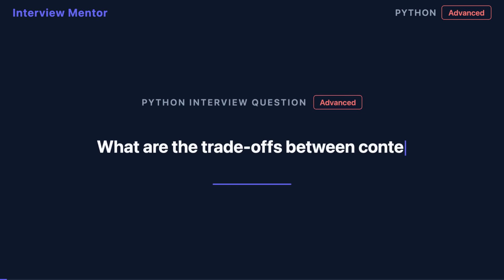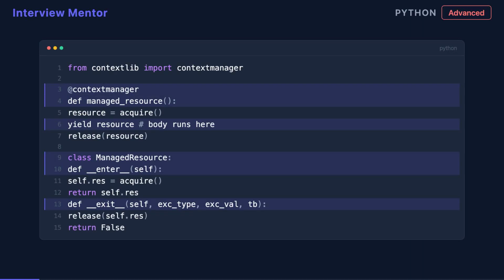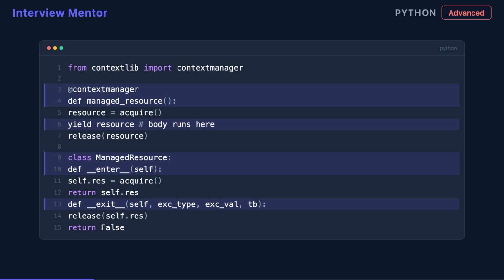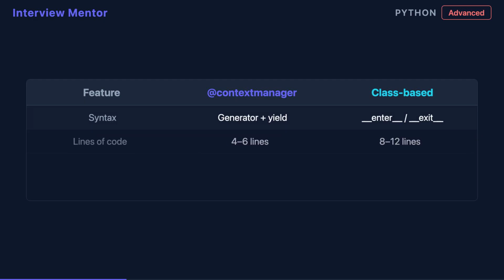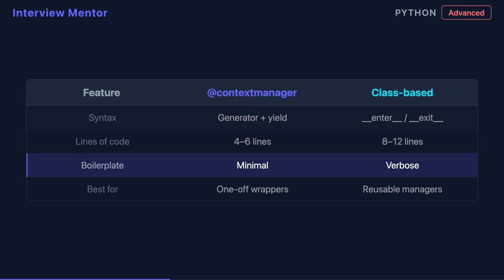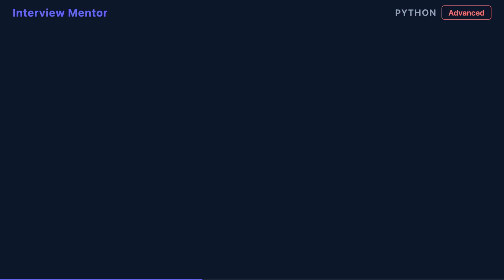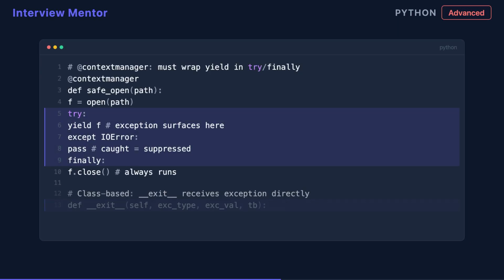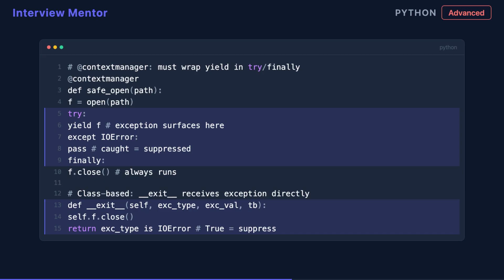vs Class-Based Context Managers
What are the trade-offs between the @contextmanager decorator and class-based context managers in Python? This video breaks down the key differences: generator yield vs __enter__/__exit__, boilerplate, state management, reusability, and exception handling — so you can confidently choose the right approach in interviews and production code.